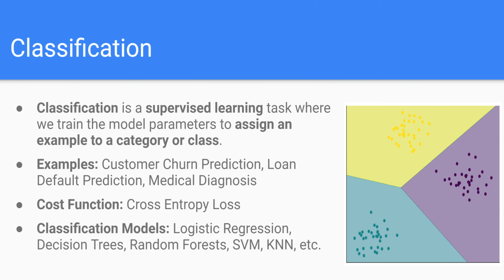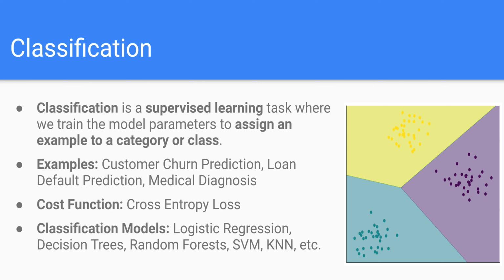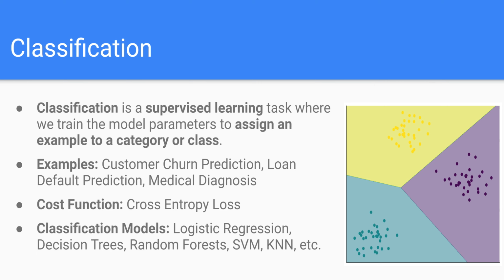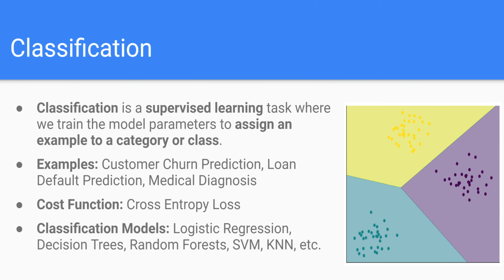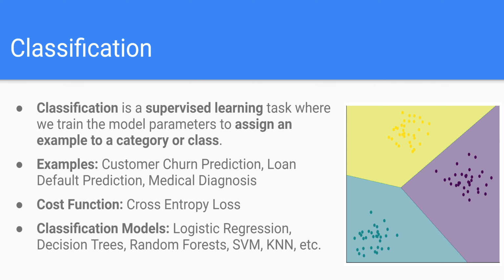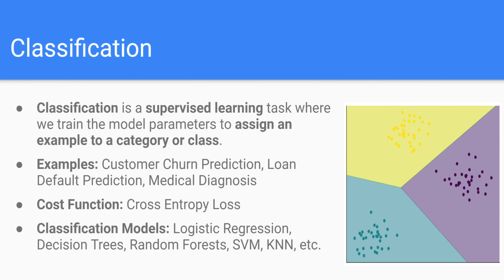Intro to Classification | Machine Learning | TensorTeach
Learn about classification in machine learning.